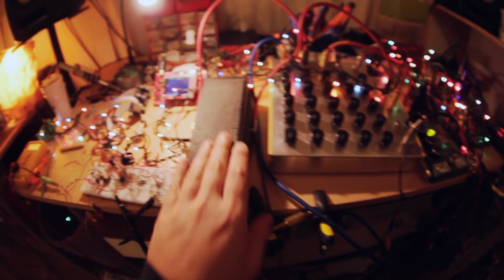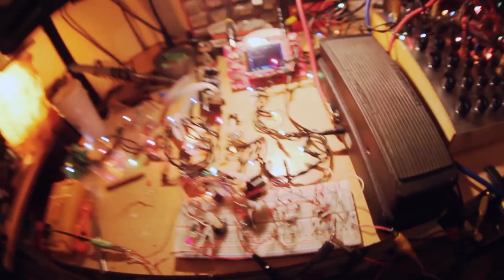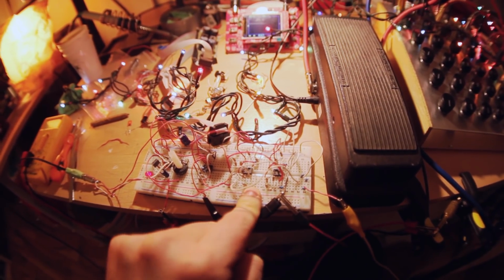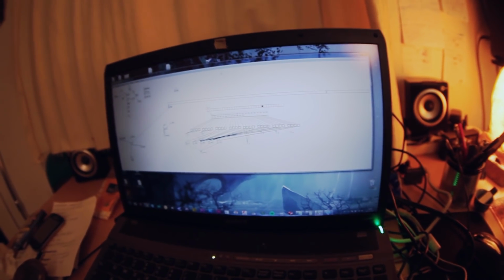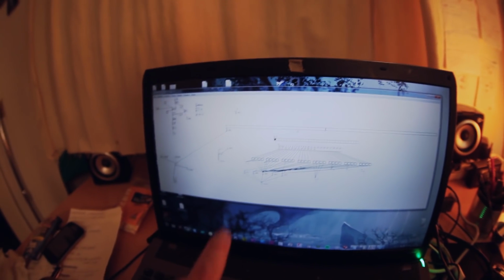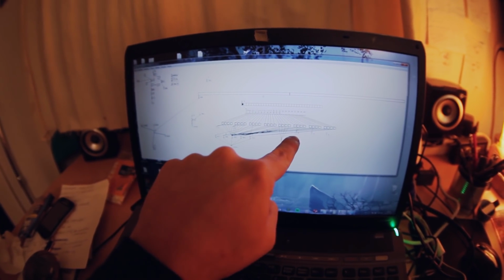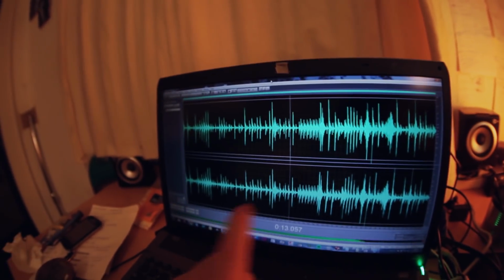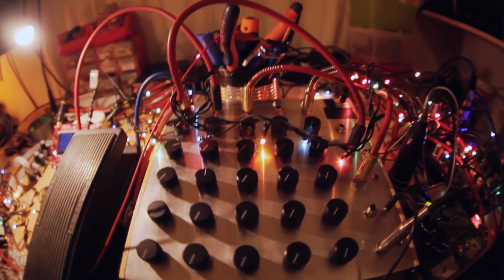Jingle Matrix: envelope follower sequencing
Sequencing modular synth with a computer: the envelope follower.

In this video I'm explaining how the Christmas video was made, you can watch it

I'm using an envelope follower, followed by a 10x voltage amplifier, bringing audio levels to CV levels.
Then I used Pure Data to create a sequencer that is actually sequencing the amplitude of a simple 10khz sinewave.
The envelope follower converts different audio volumes to different DC voltages, then they are amplified by a factor of 10 and can be fed to anything eurorack!

I'm then mangling with the matrix mixer, routing both audio and CV around the main oscillator, a Big Muff Pi overdrive and a Crybaby Wah.
Yes! My matrix mixers are ACTIVE and can seamlessly manage audio and CV, all without distortion.

I'd like to release an eurorack module with additional features, like max and min, a mic preamp, a gate out with threshold, and so on! If you would like to see a particular feature in an envelope follower, just ask!

Interested in an ACTIVE Matrix Mixer?
I make units on demand, and I am open to customization. You need a 10x10 matrix with 5 aux outputs, an embedded cross-over and an envelope follower to pilot eurorack system? I can do it. Just ask :)
All my mixers are ACTIVE! Buffered and available with gains up to 50 (30dB) without distortion.

All videos are shot with a Canon 5dMkII and a 16mm Zenith fisheye lens, sound is recorded with a Zoom H4n.